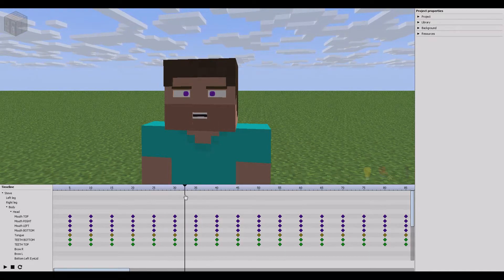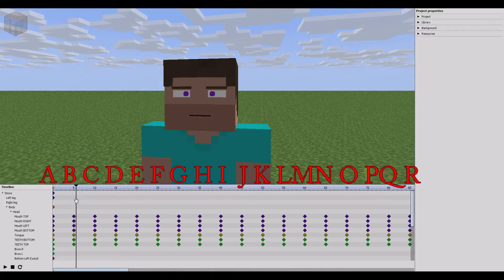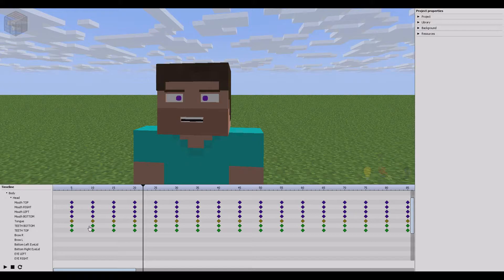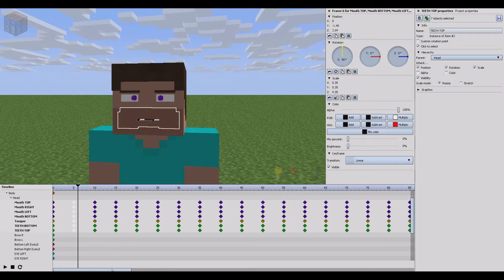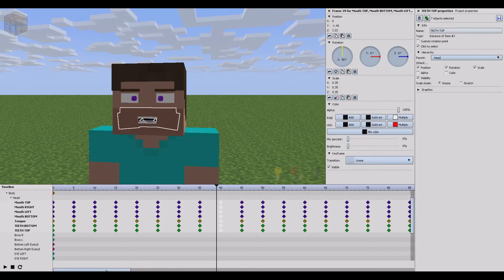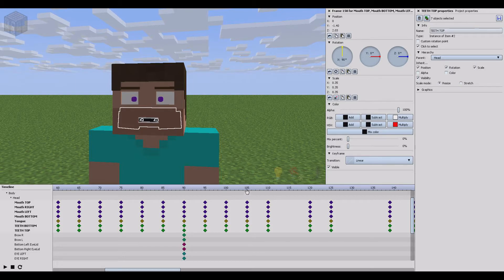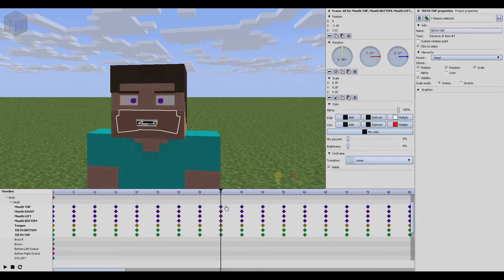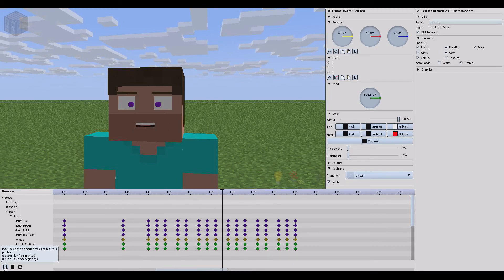How to Lip Sync (Mine-imator Tutorial)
Mine-imator tutorial on how to lip sync, this is my first tutorial so heavy editing lol